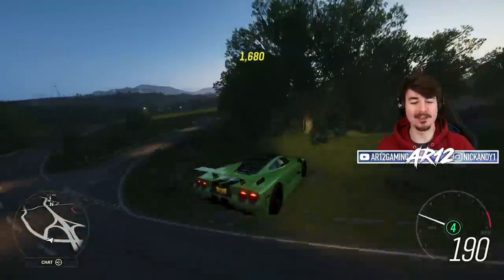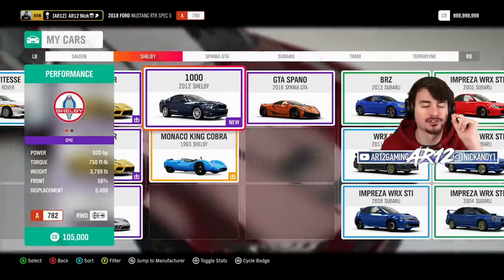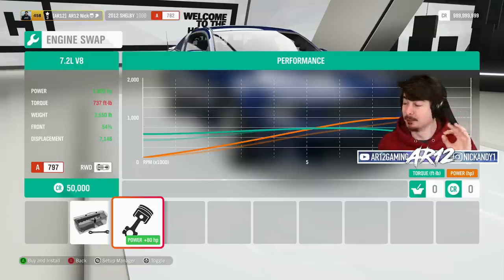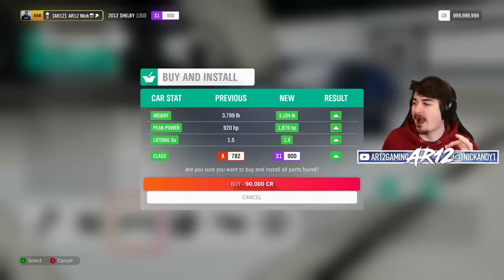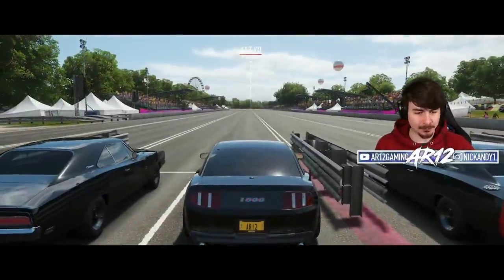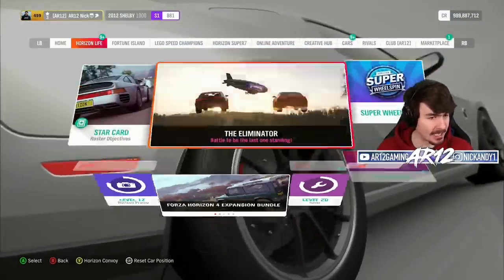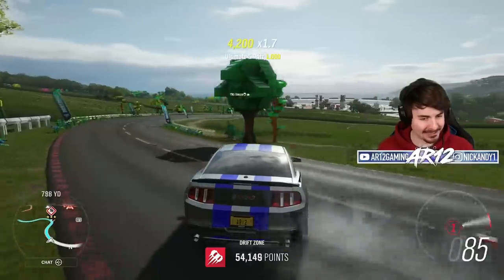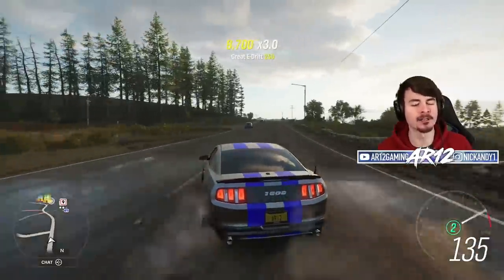Forza Horizon 4 : NEW 1900 Horsepower Mustang!! (FH4 Shelby 1000)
Forza Horizon 4's Shelby 1000 is here! Today we're checking out the new FH4 Shelby 1000 and doing some FH4 Customization to build a 1900 Horsepower Ford Mustang Shelby 1000!